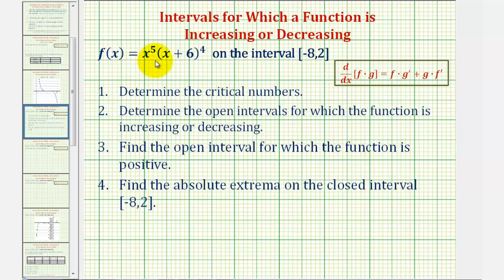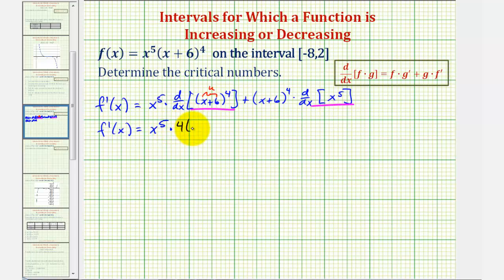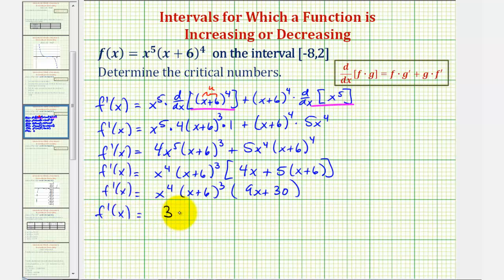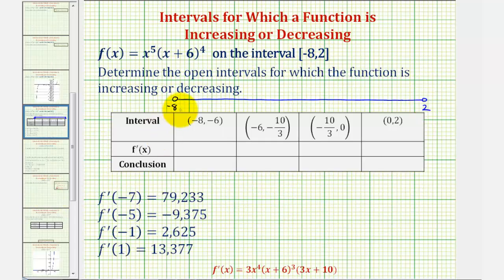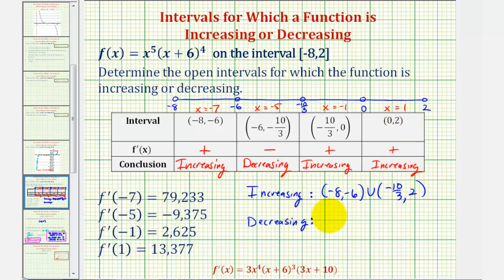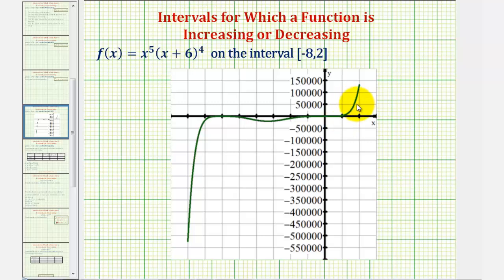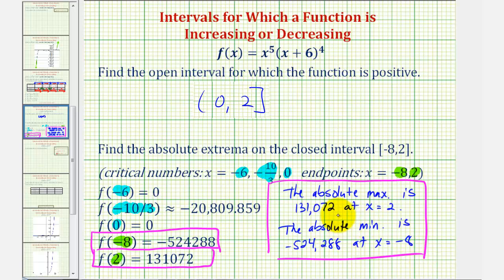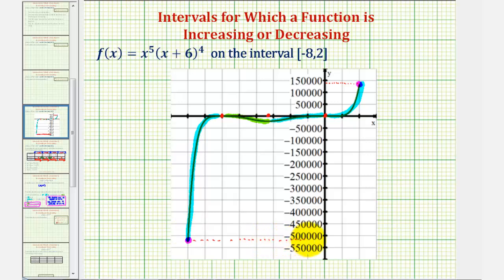Ex: Determine Increasing/Decreasing Intervals and Absolute Extrema (Product Rule)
This video explains how to find the open intervals for which a function is increasing or decreasing.  It also find the absolute extrema on a closed interval.